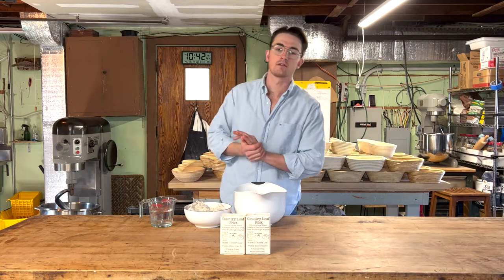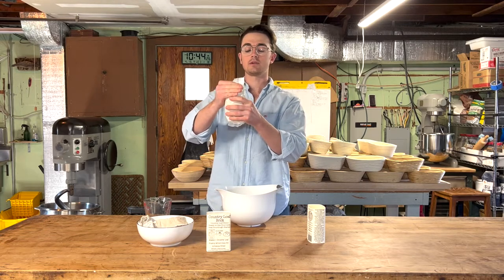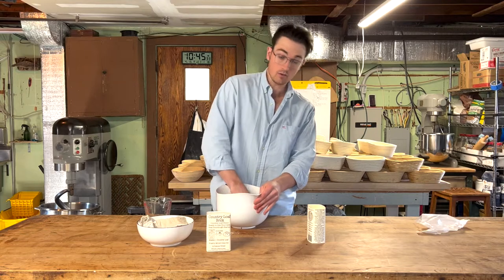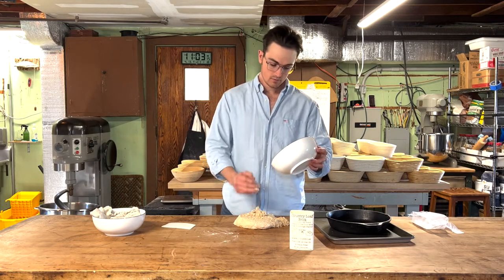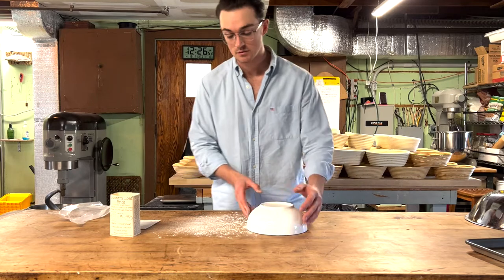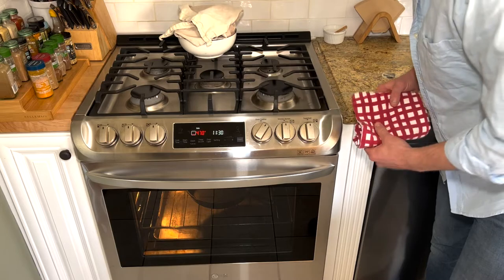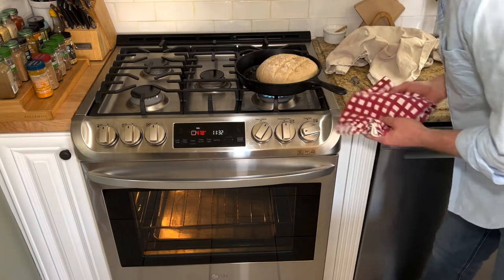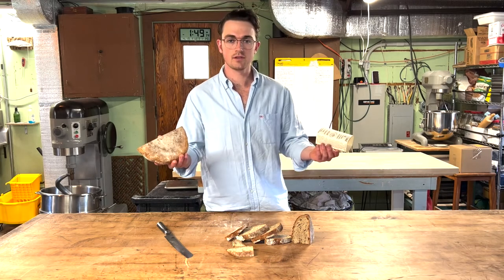Sourdough! From Brick to Country Loaf At Home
See how to turn a Hudson Oven Country Loaf Bread Brick into an artisanal Hearth Loaf Right at home. Just add water and you are off to the races fermenting and baking your own authentic loaf of bread that showcases regional and freshly milled flour.